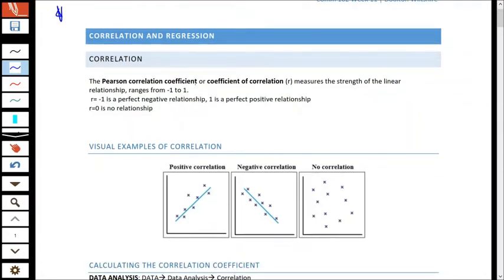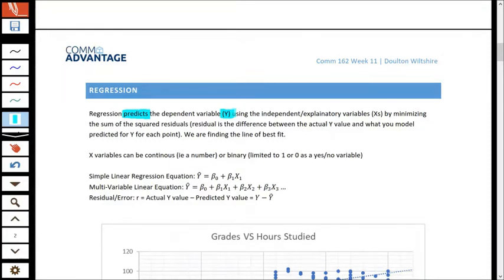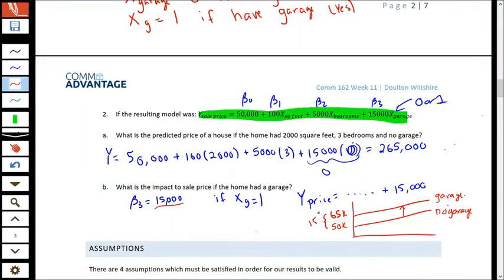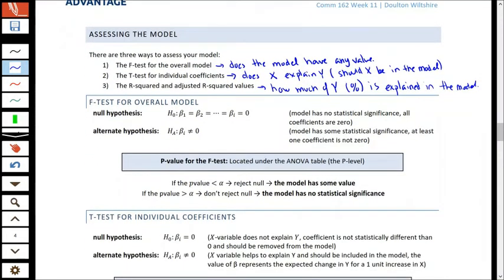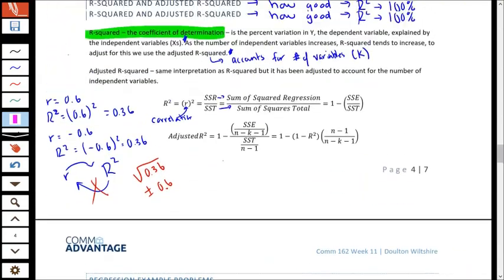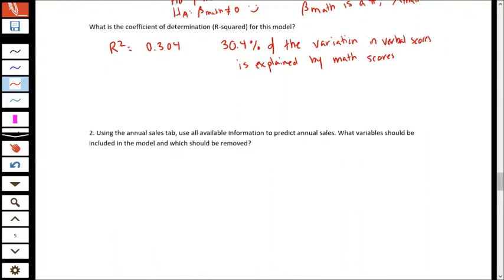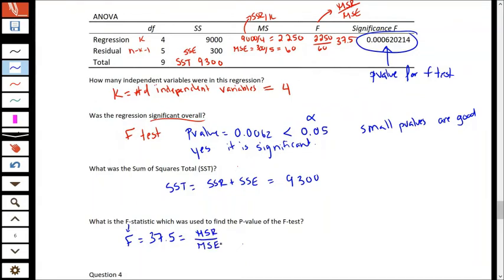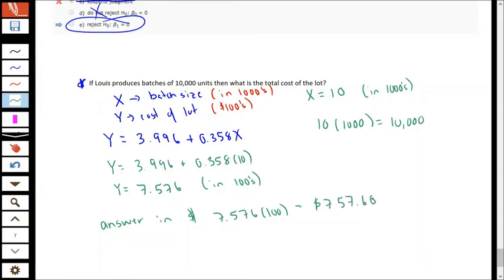Week 11 - Correlation and Regression